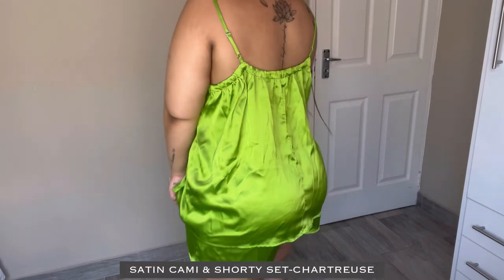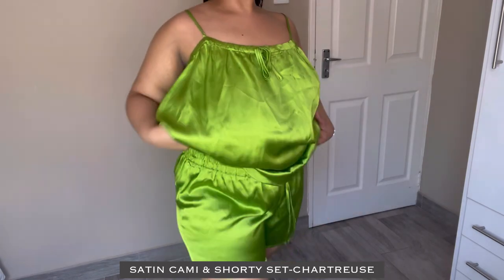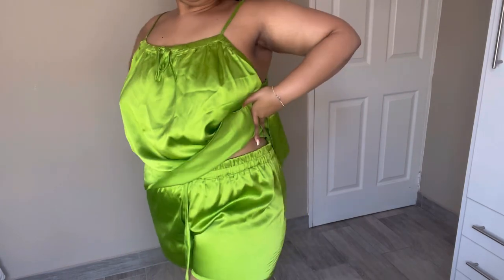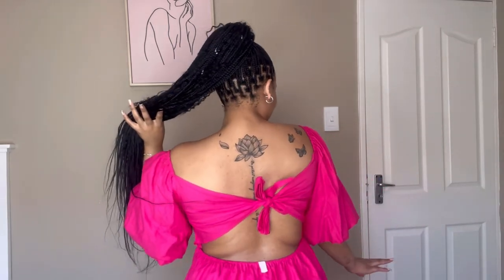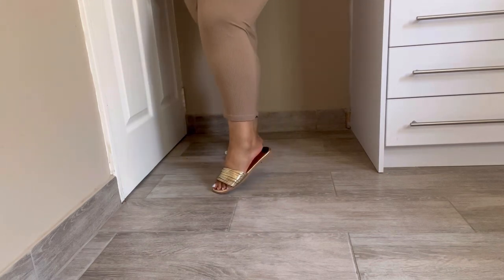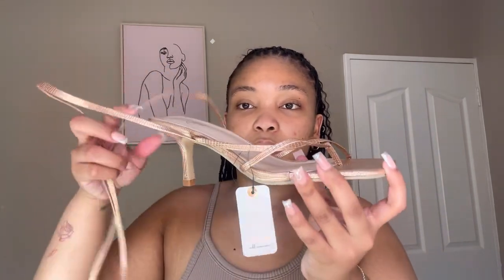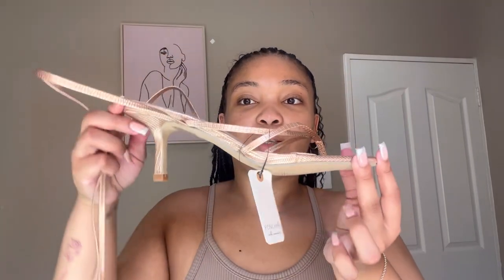FOSCHINI TRY ON HAUL || Can we talk about their rebrand!!!! || South African YouTuber.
Hey fam💕

I know it’s VLOGMAS, but I just wanted to spice things up, so I decided to upload this try on haul…I really hope you’ll enjoy it.
Don’t forget to comment which item was your favorite 🤍